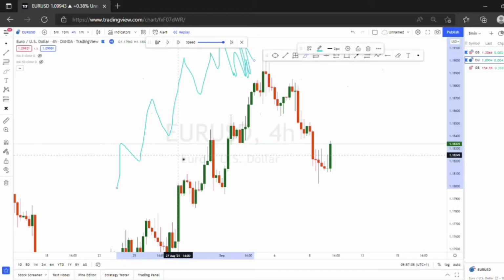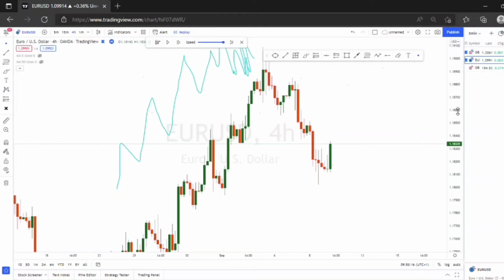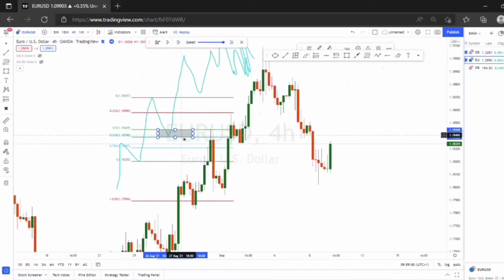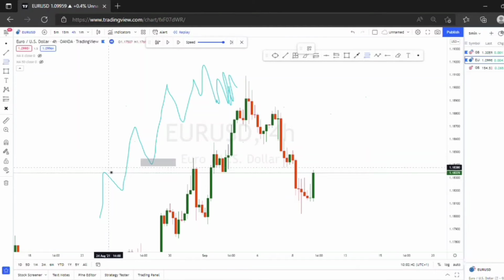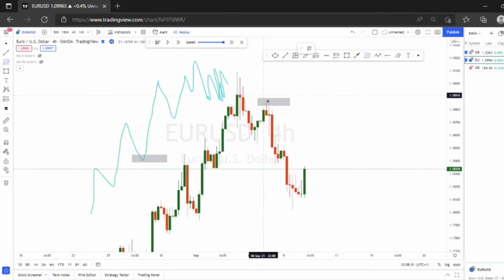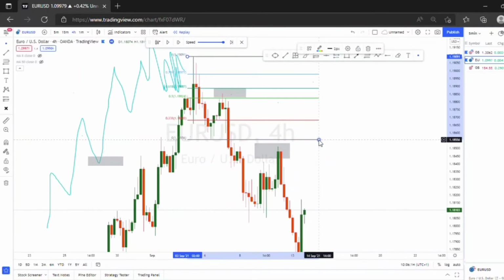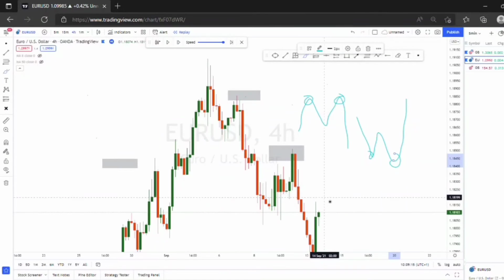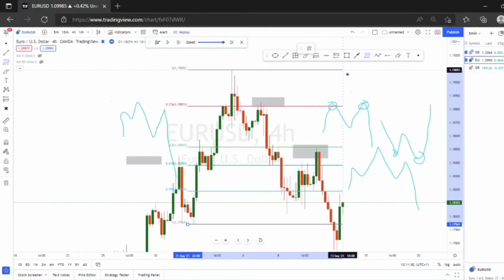How to use fibonacci the right way | for direction| for entry| for reversal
WHAT'S POPPING BILLIONAIRES GENG

 In this video I show you how to use fibonacci retracement to predict market direction, how to determine perfect entry zones and how to spot a reversal. give this video a thumbs up if it helpful

I WILL BE MAKING VIDEOS ABOUT MY PROGRESS WITH MFF AND ALSO FOREX EDUCATIONAL VIDEOS.